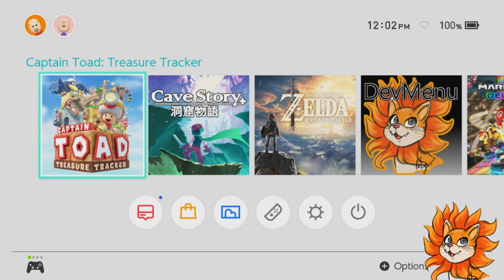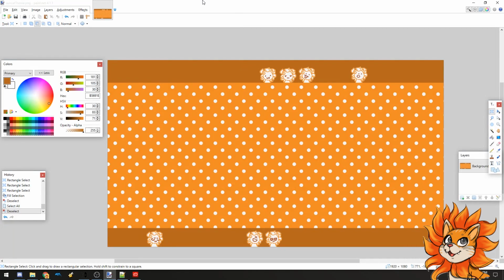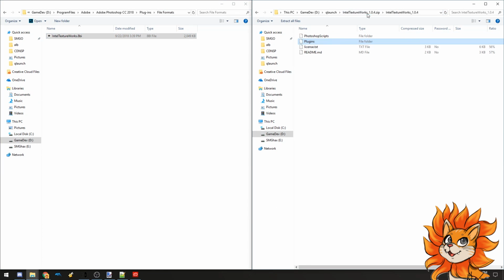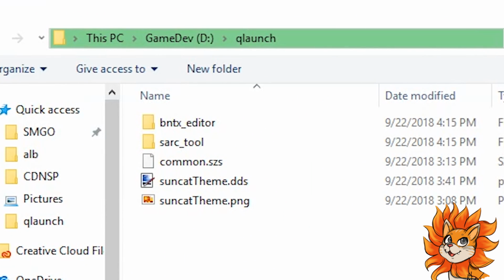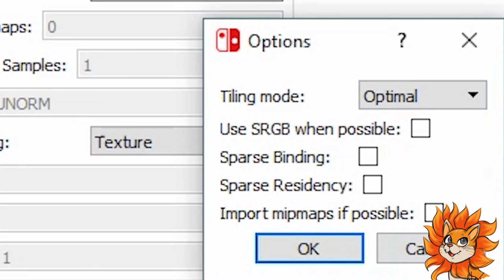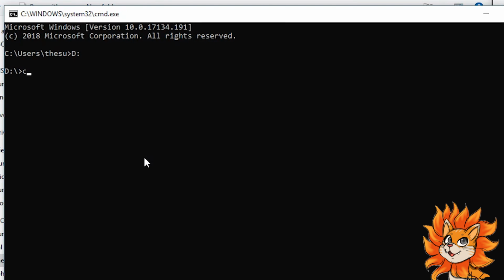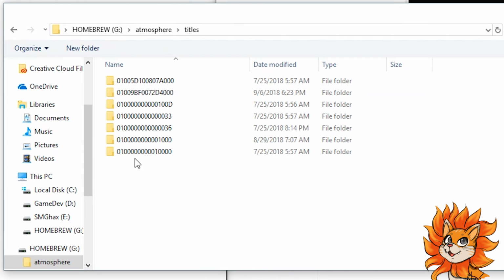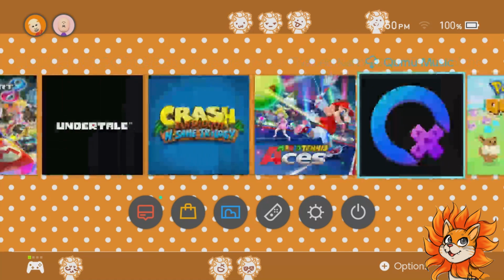[OUTDATED] Make YOUR OWN Switch Themes | Easy Tutorial (Windows)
THIS TUTORIAL IS OUTDATED! There is now a much easier method for creating themes, explained
This should work for all firmware versions up to the latest at the time of writing this, 9.1.0.
It will hopefully continue being updated for new versions.
If you have any questions, visit my Discord server and ask me
Keeping this video up for archival purposes.

Alright this is awesome.

Huge thanks to this text tutorial which covers this pretty well too

SARC Tool command: path/to/sarc_tool.exe -little -compress 9 path/to/common

The packed szs goes in: 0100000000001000/romfs/lyt/common.szs
A 0 byte file goes in: 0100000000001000/fsmitm.flag

♥ YouTube: you're already there, silly! ♥